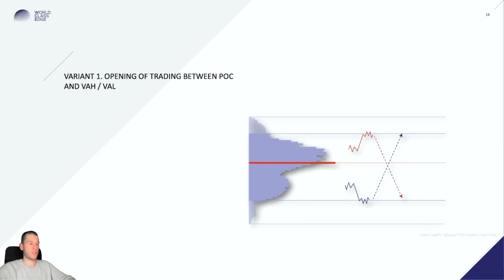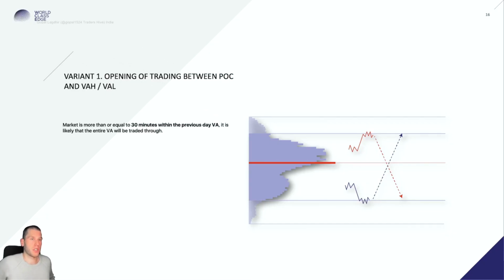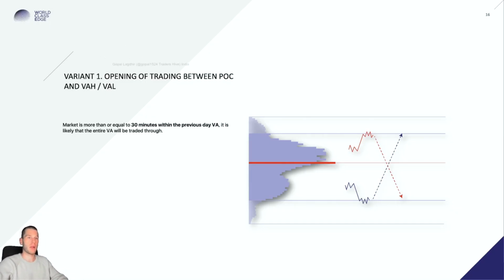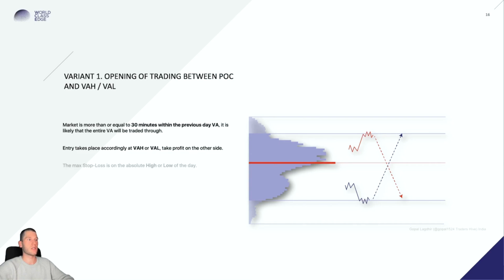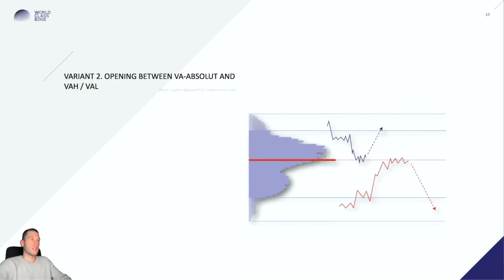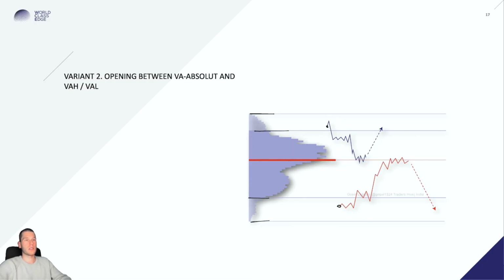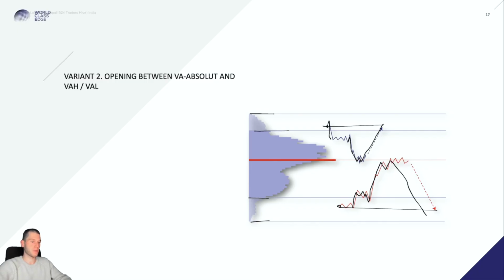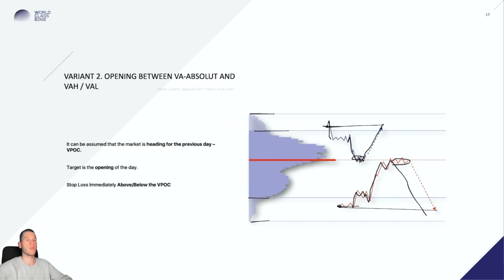8 403 Variant 2